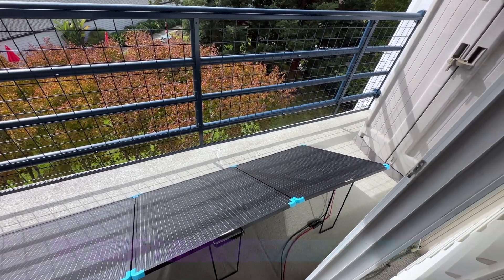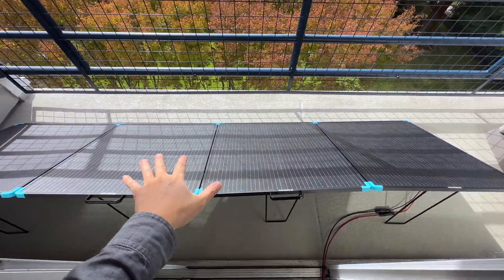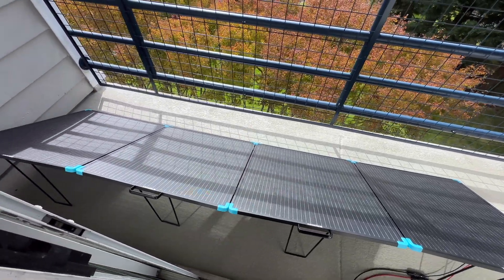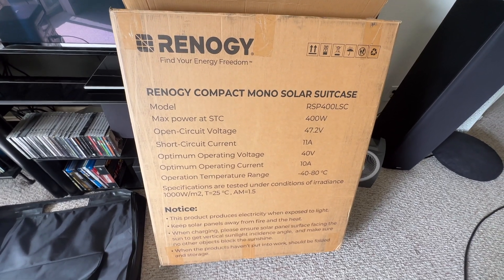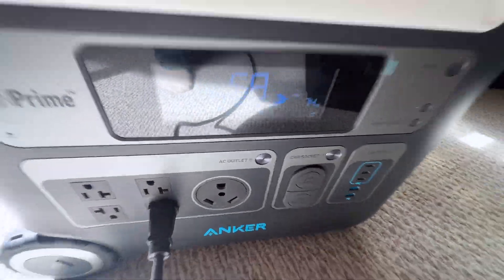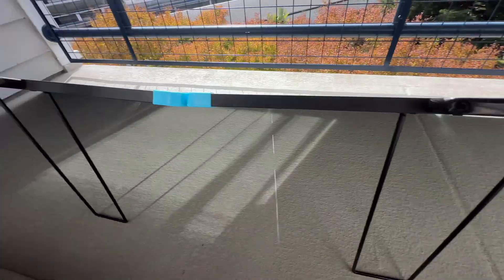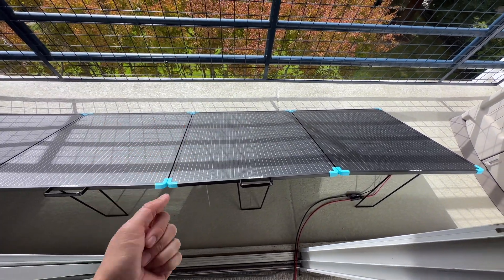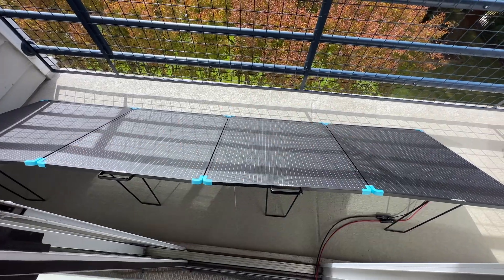Why I Like The Renogy 400w Suitcase Solar Panel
Pricing and purchase

Some of the stuff I use and recommend:

Sign up for Square to accept credit cards on your iPhone or Android!

DJI Osmo Pocket 3 Creator Combo
Shure SM7B mic
Movo Lav mic

▸ New PR Mailing Address:
T Tom